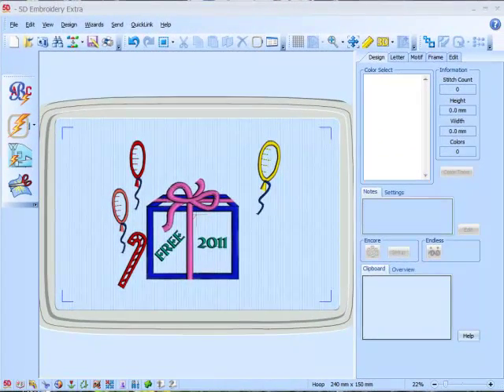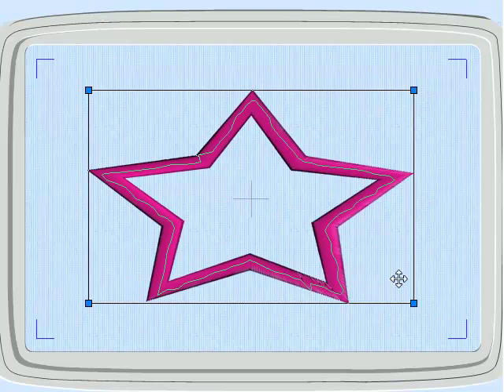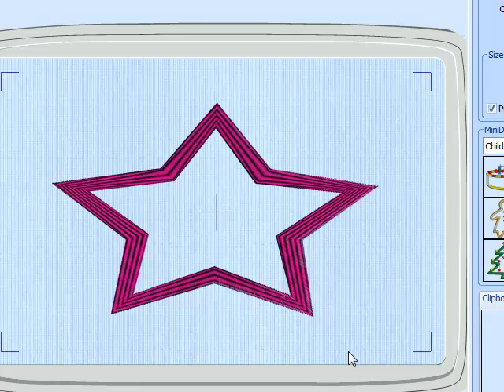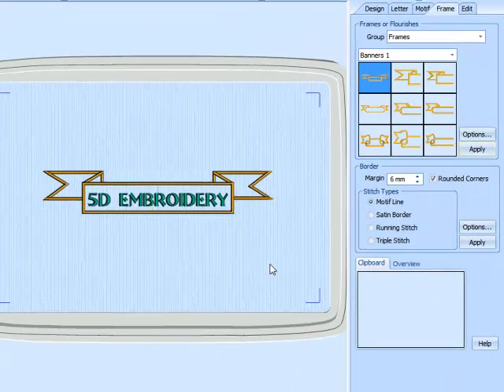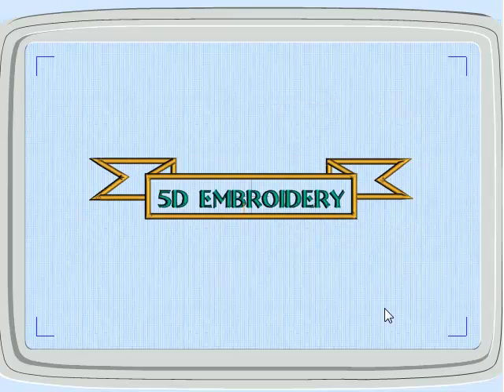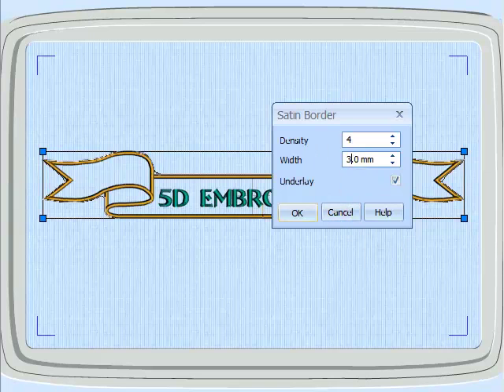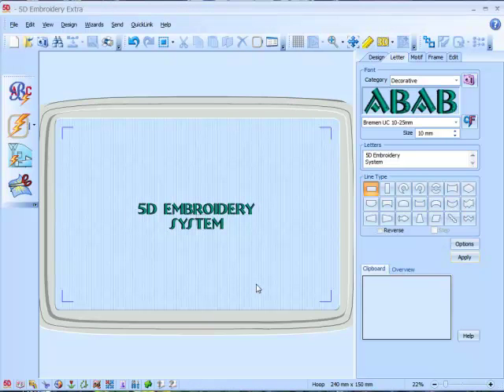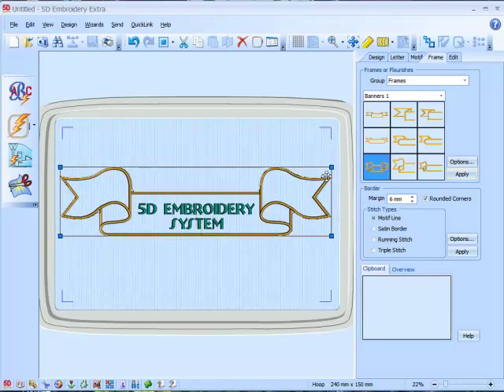Show Me How... MiniDesigns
Learn how to change the properties of MiniDesigns in the    5D™ Embroidery System to different stitch types such as satin pattern.